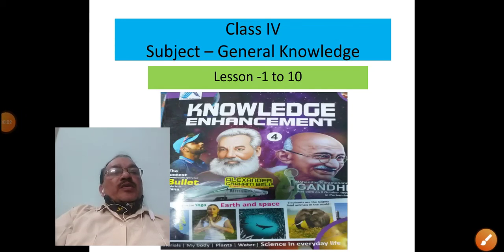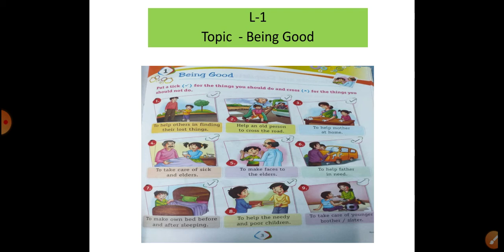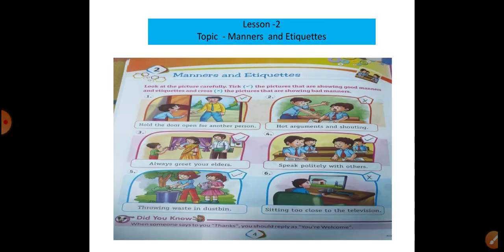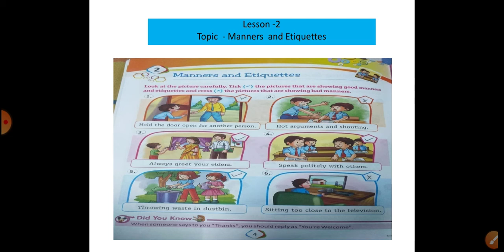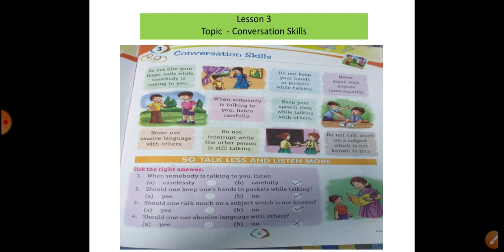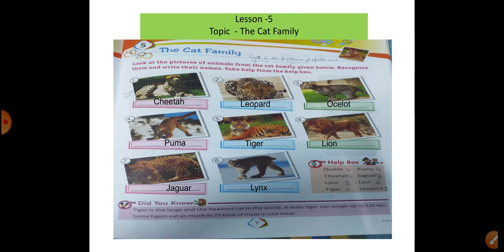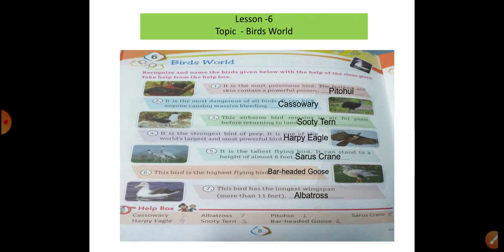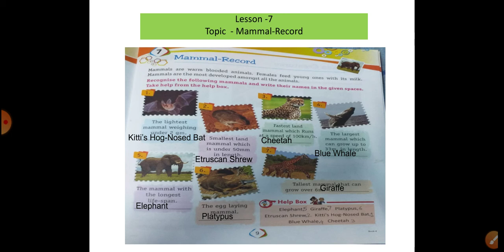Class-4, GK, Part-1